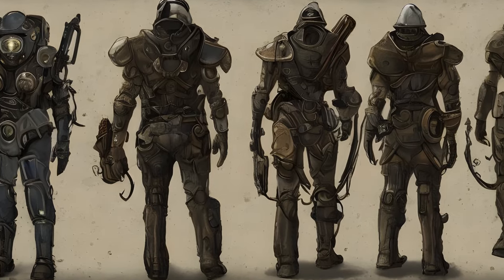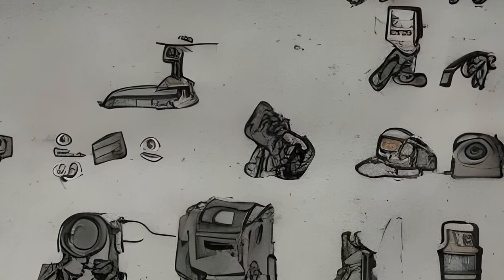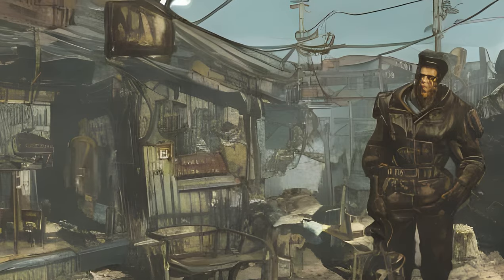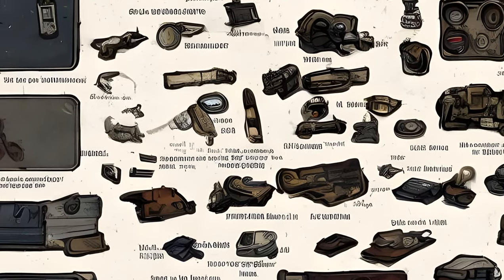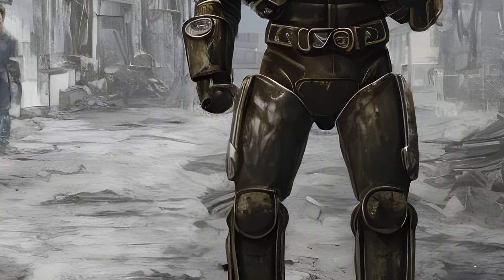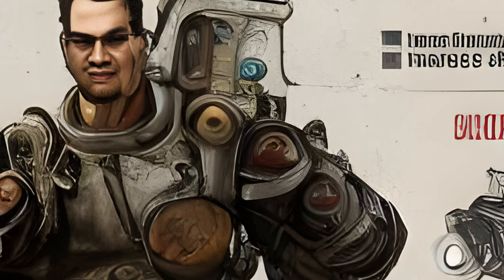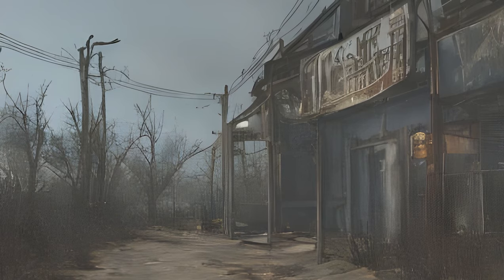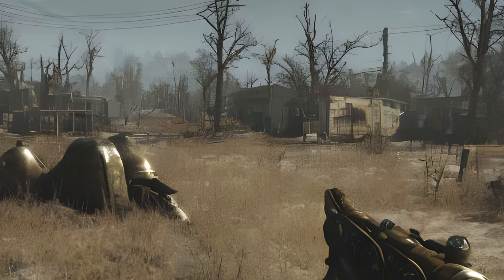Fallout: Fallout 4 console commands - Debugging and mapping